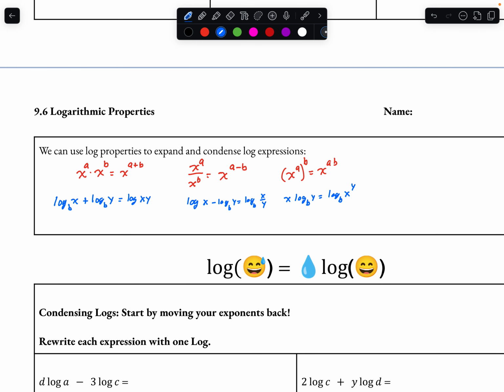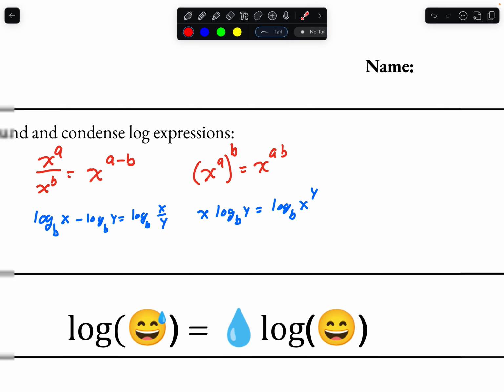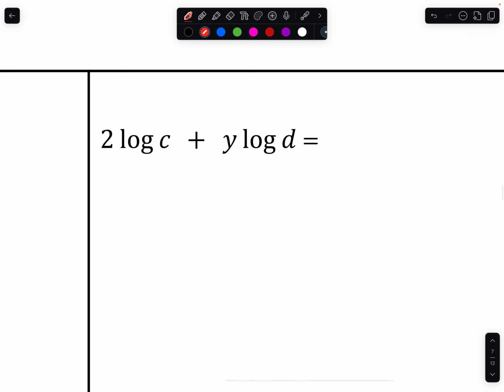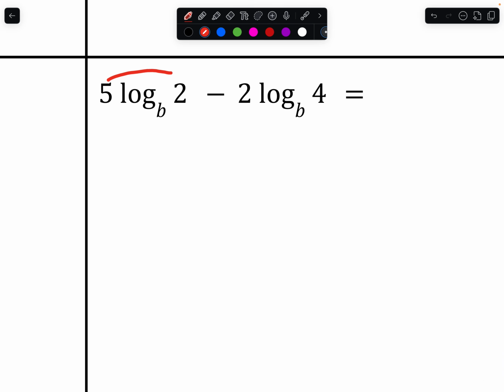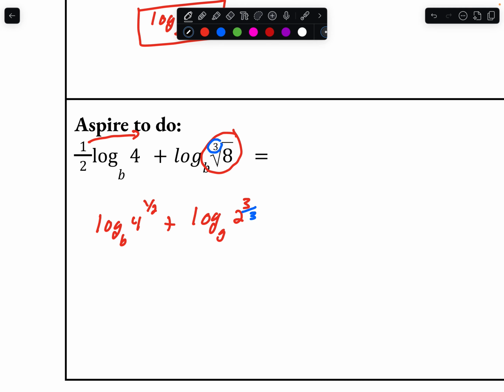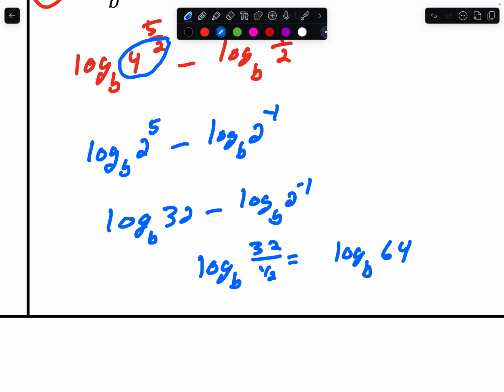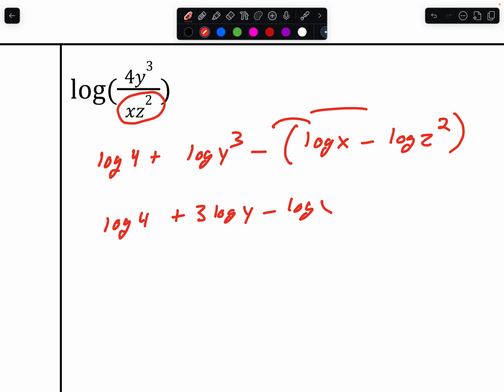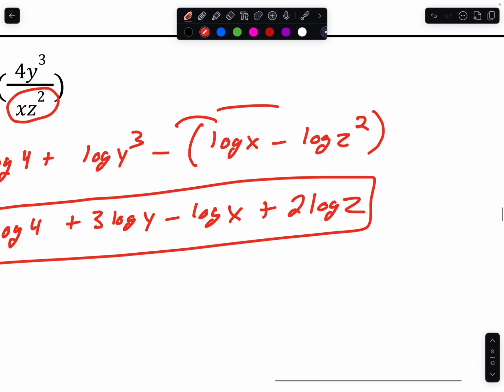9.6 Logarithm Rules